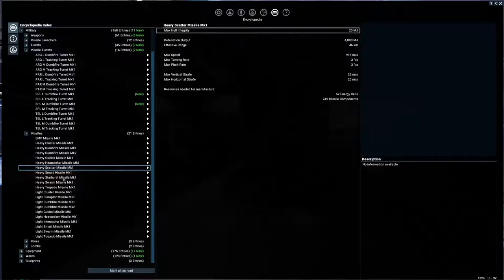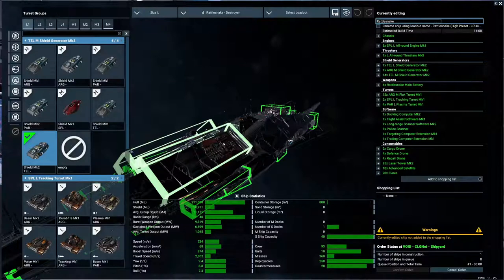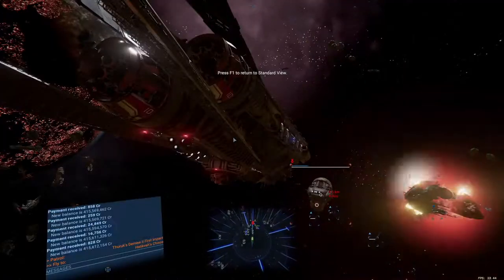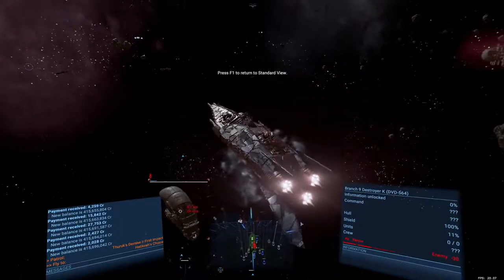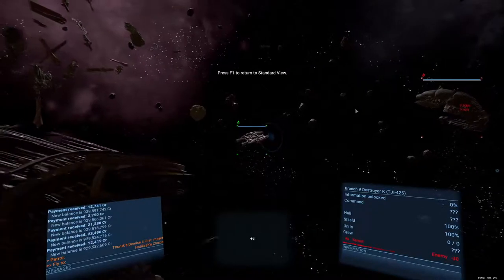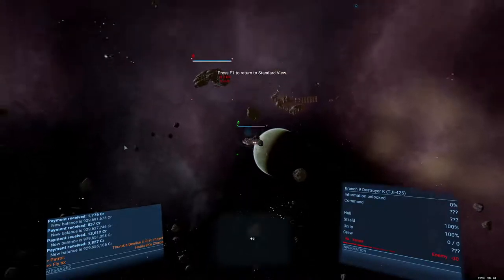X4: Foundations - Young Guns Playthrough 20201106 | XEN Target Practice (Missiles)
CLG plays X4: Foundations

Leaving behind Hewa's Twin I and II this session for which seemed like an Eternal Conflict as long as without significant player intervention, we find ourselves new toys to play with. This session is all about MISSILES!

So I find myself experimenting with the uncommon missile (Starburst, Scatter, Interceptor) blueprints that I newly acquired from FRF (Free Families - Split Faction), and this video is a live demonstration of how I learnt each of those missiles work compare to the more popular ones (Guided, Heat Seeking, Smart). This video also shows how missiles generally work in vanilla X4, and the cruel truth that the shallowness of the mechanics that perhaps Egosoft could consider expanding on in the future updates.